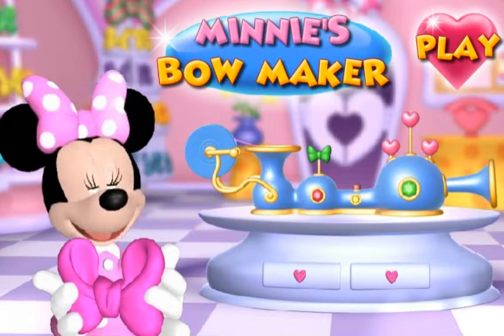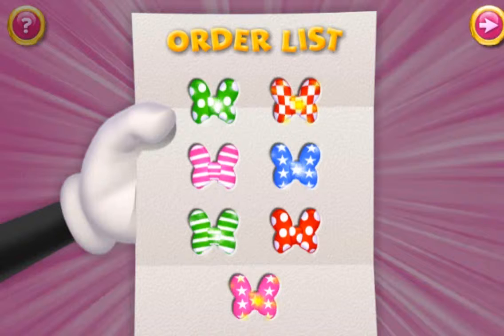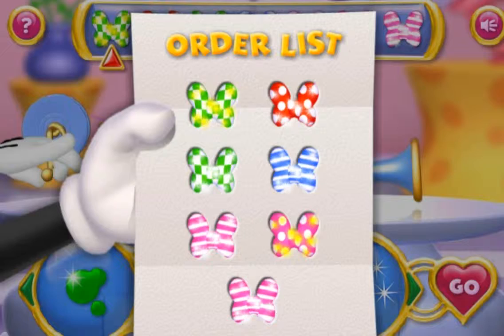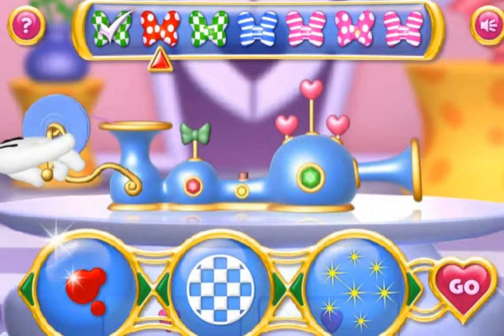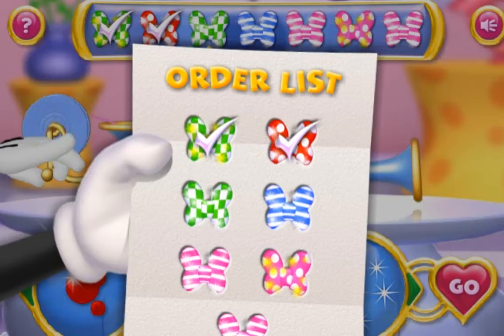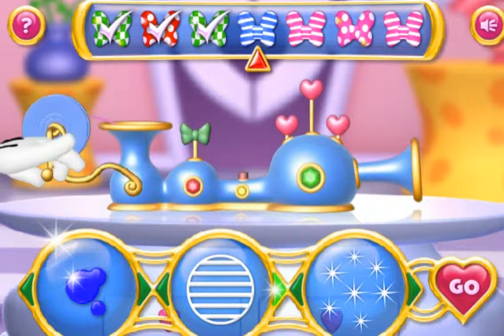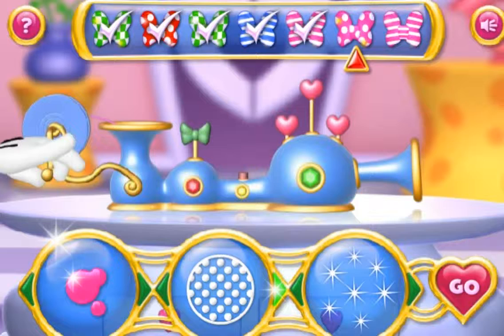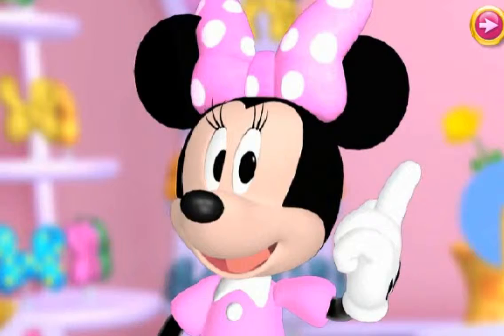Minnie's Bow Maker Disney Games Minnie's Bow Toons